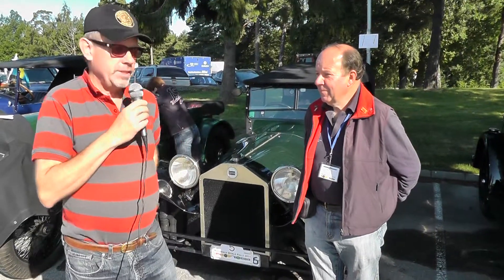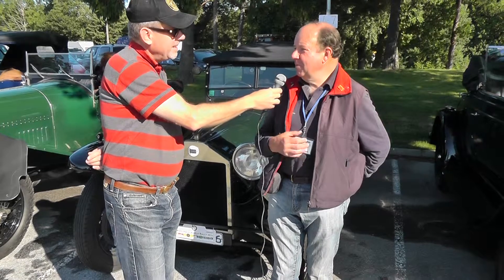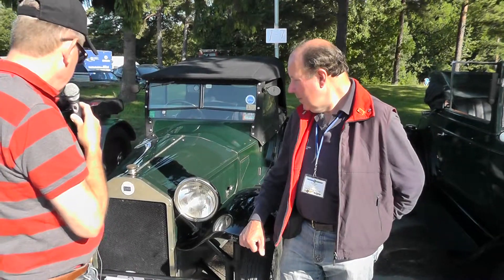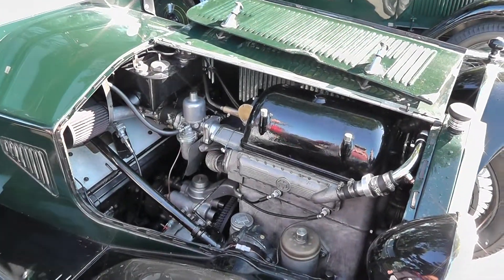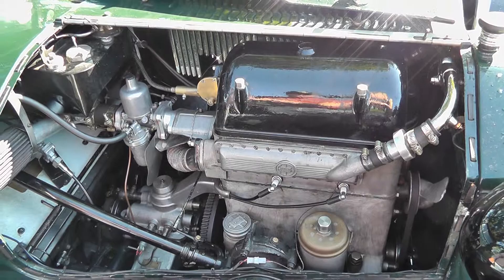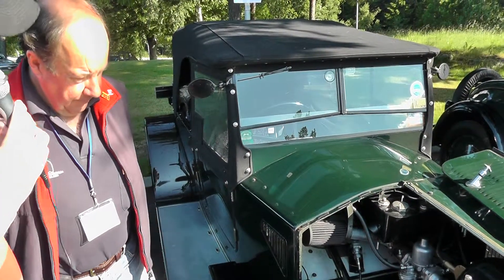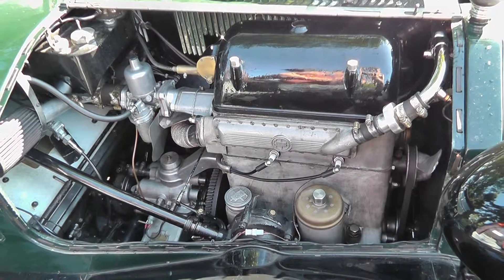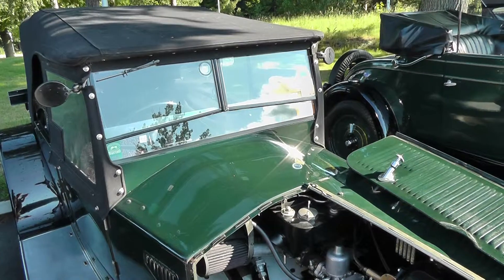Lancia Lamba 1926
This car is owned by Mr John Shellard from Australia. The car has participated in FIVA-World Rally 2011 in Sweden presented by Automobilhistoriska klubben.  Interview by Bengt Lidforss Photo Anton Lidforss.